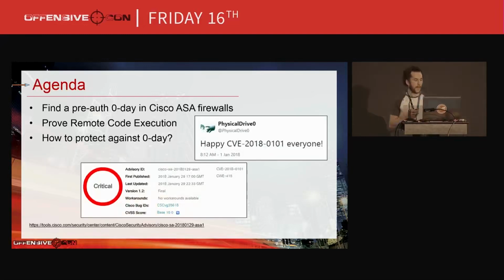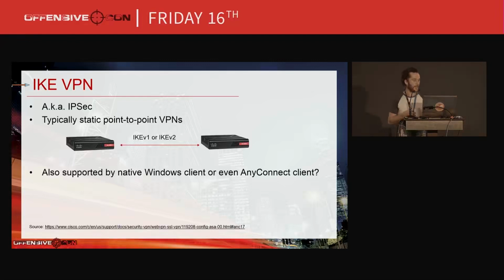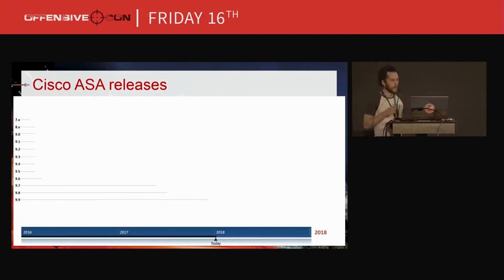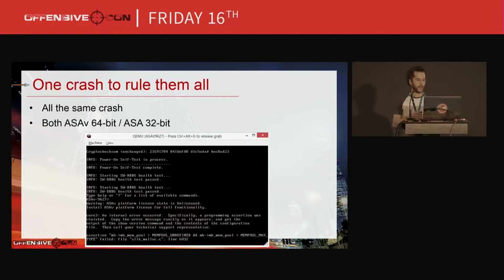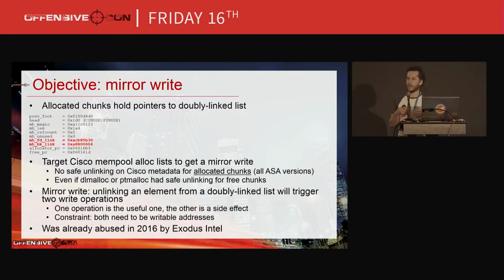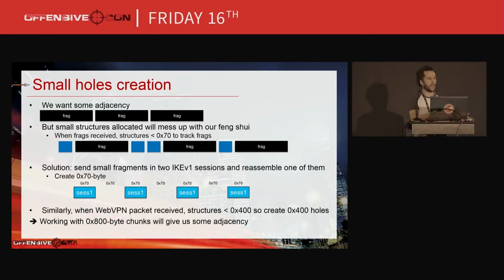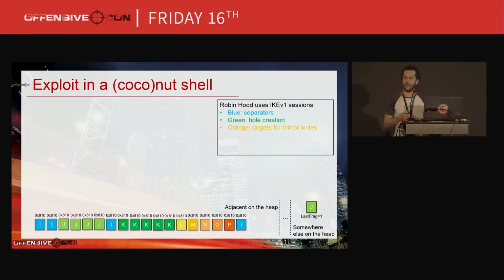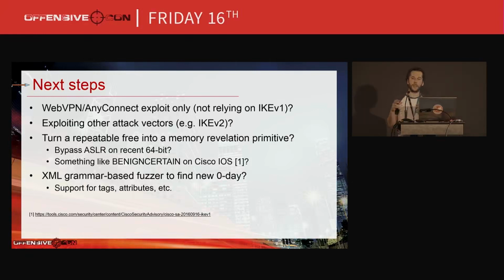Cedric Halbronn Robin Hood vs Cisco ASA AnyConnect